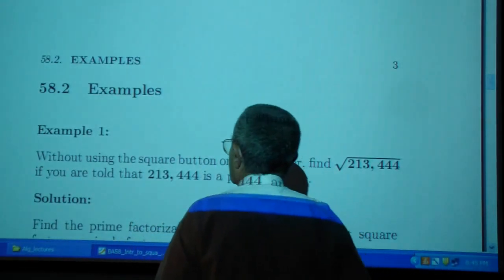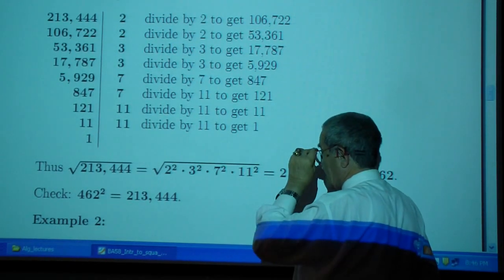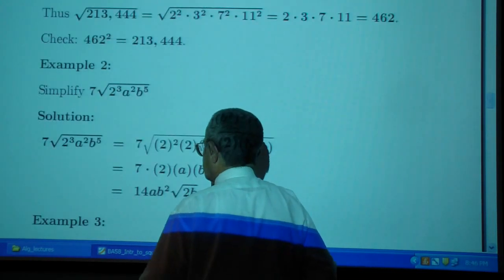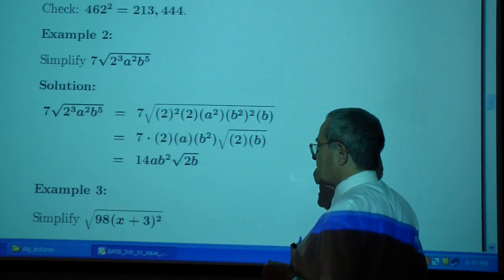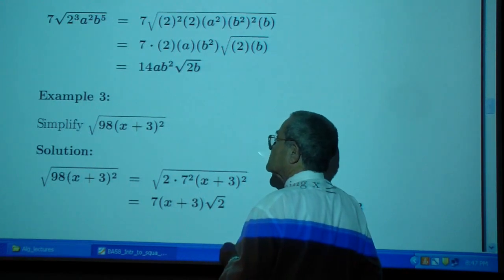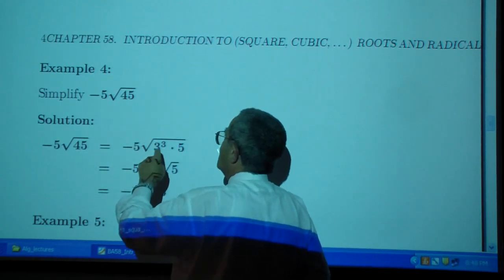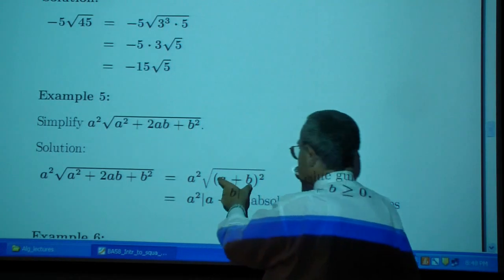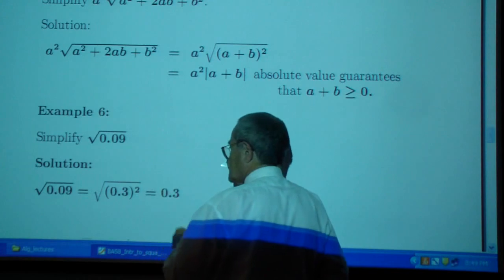Beginning Algebra Chapter 58 Part 2/4 Professor Feiner